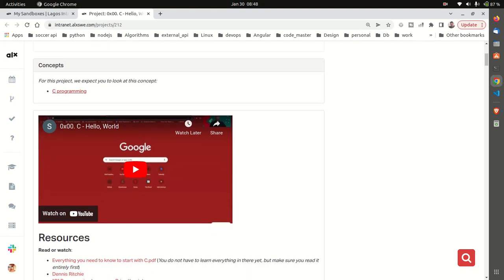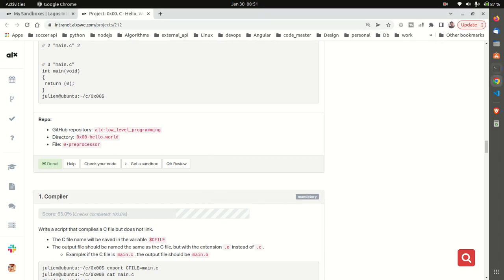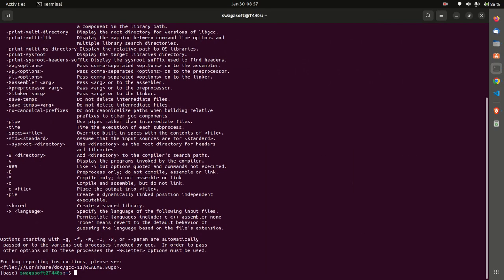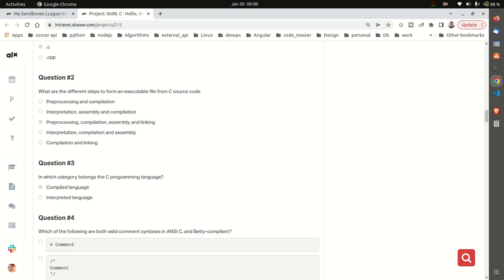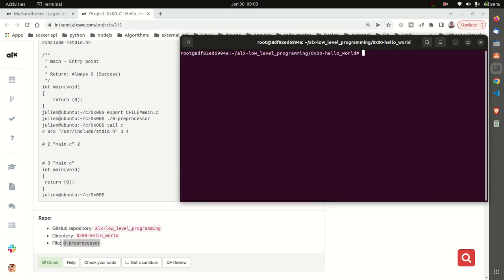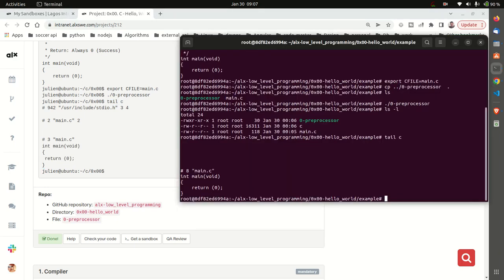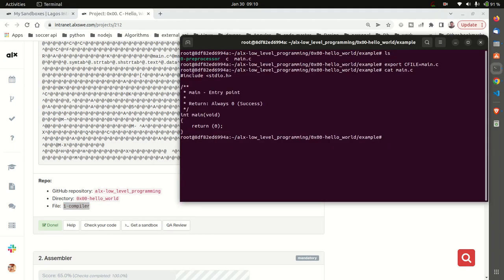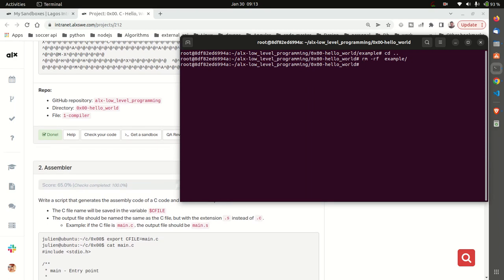0x00. c - hello world alx project - (0x00. c - hello world alx project explained, quiz, solution)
The 0x00. c - hello world alx project explained and understand to scale through the project